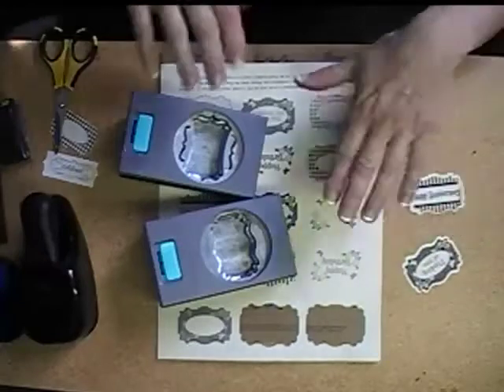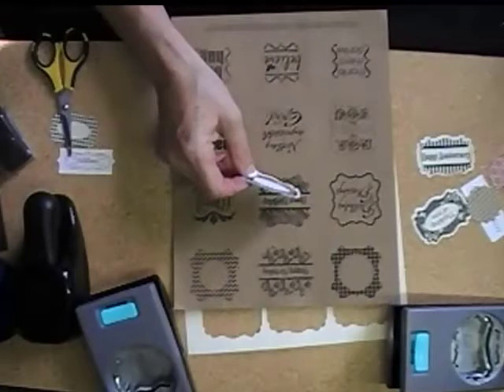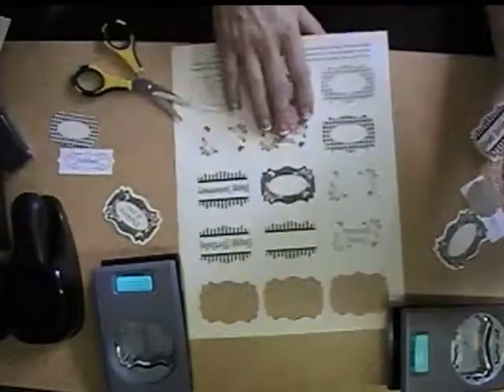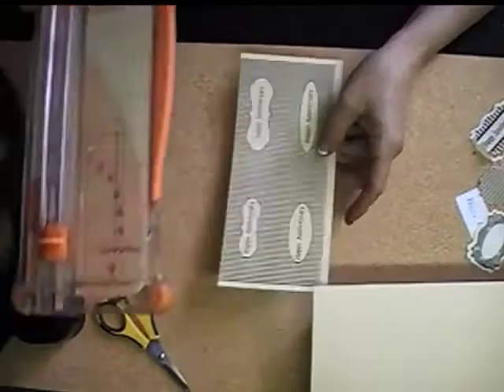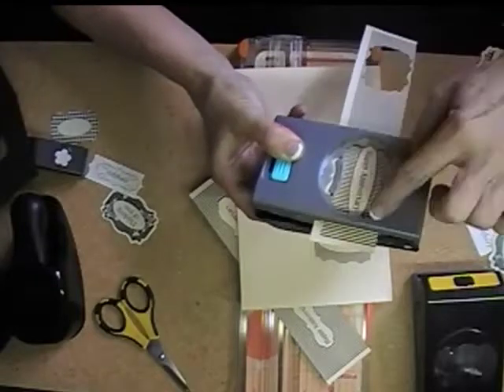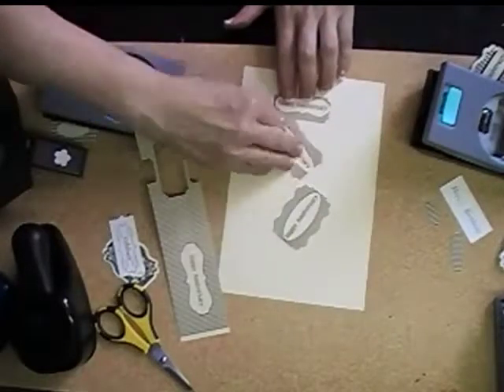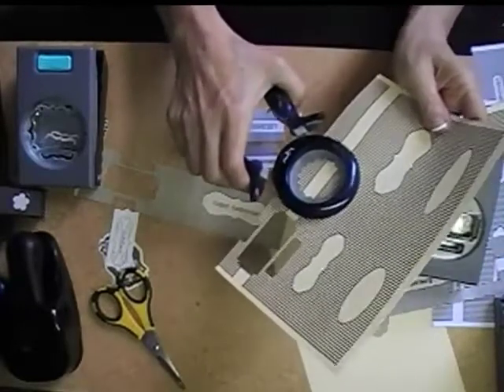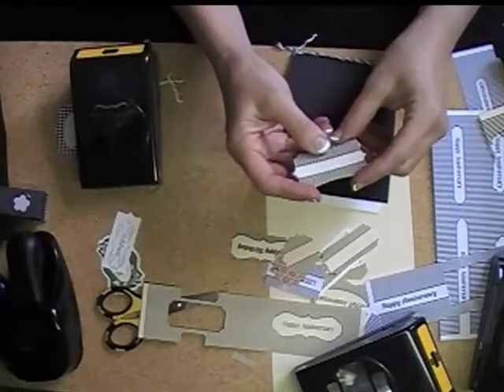DigiStamp Trick to Fit Mutiple Punches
This video shows how I borrowed an idea from Kay at Clever Someday blog, where she created digistamps custom made in the shape of some popular EK Success punches.  Her design was great, and I wanted more like them, to fit some of my other favorite EK punches.  I modified her design, extending the background so that it would fill the shape of most tag and label shaped punches.